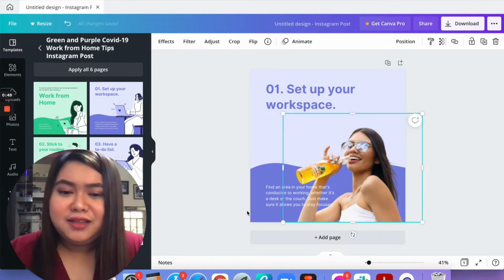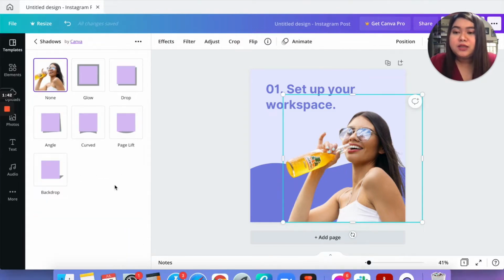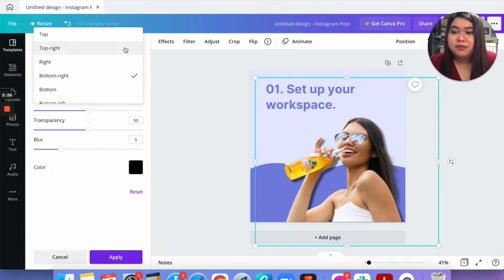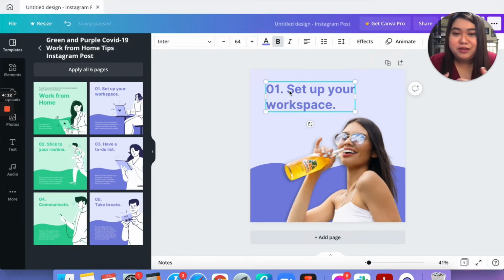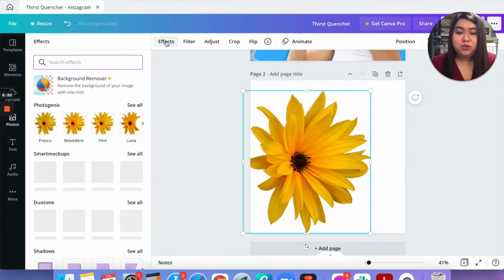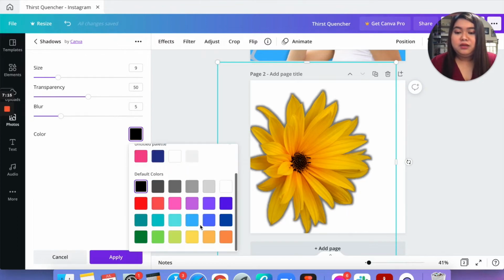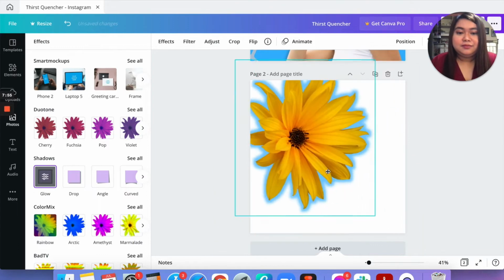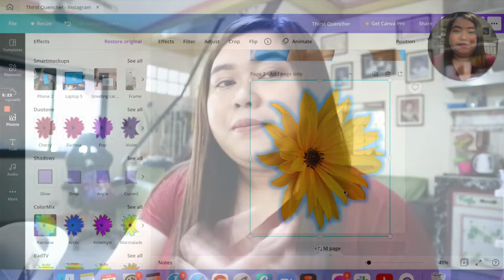How to Add SHADOW EFFECTS on your image WITHOUT USING PHOTOSHOP!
🔴 We have a shadow effect update this 2021 where we have different shadow styles to our image.

We add shadow effects to also pop and stand out our images or photos on the design. It gives something different on your designs.

If you have any questions and concerns just leave it on the comment
section below. I will answer you :)

I am a member of The Freelance Movement Tribe by John Pagulayan
If you plan to signup on my link, you will have a FREE 2 hours extensive 1 on 1 coaching on strategic proposal creation from me.